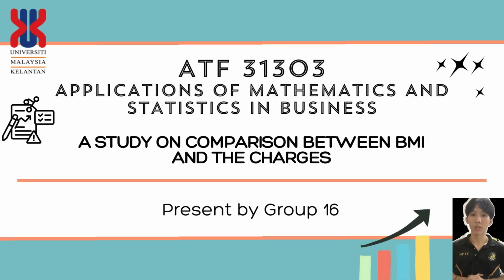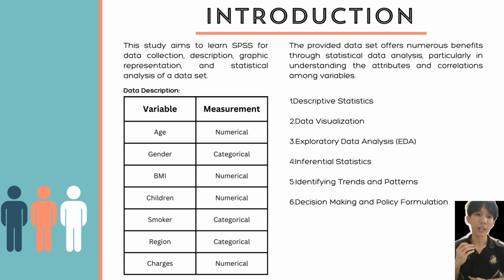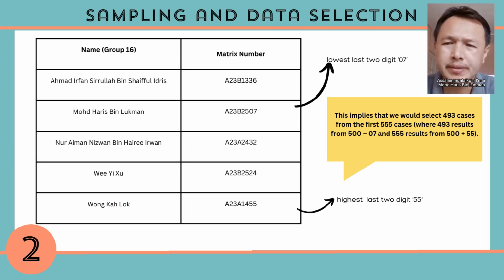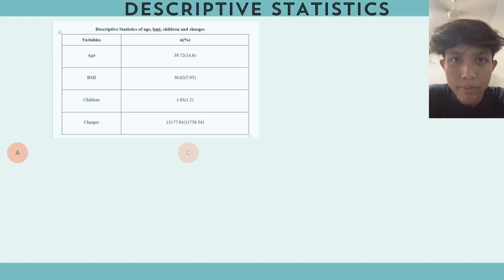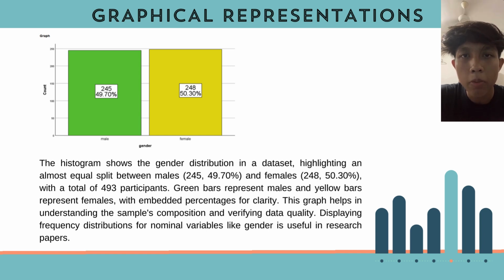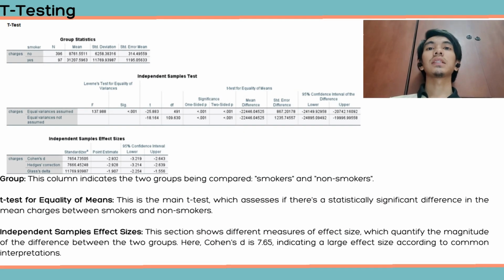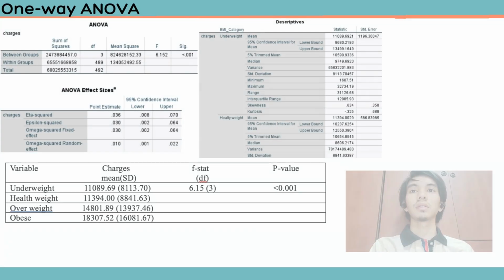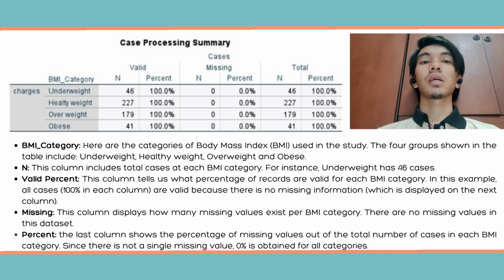ATF 31303 A STUDY ON COMPARISON BETWEEN BMI_CATEGORY AND THE CHARGES (GROUP 16)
ATF 31303 APPLICATIONS OF MATHEMATICS AND STATISTICS IN BUSINESS - A STUDY ON COMPARISON BETWEEN BMI_CATEGORY AND THE CHARGES (GROUP 16)